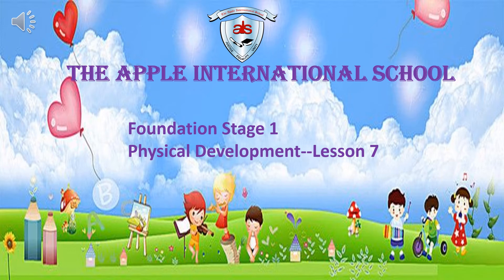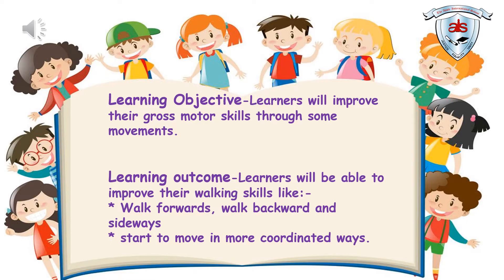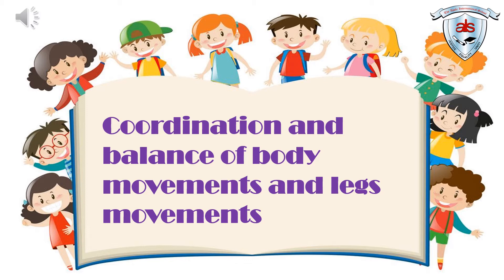AIS Foundation Stage 1 Physical Development Lesson 7